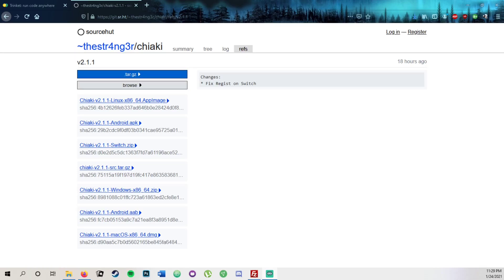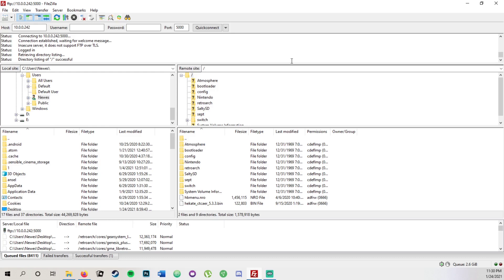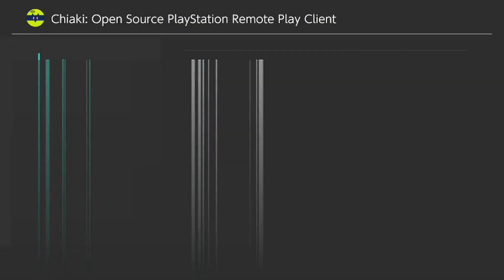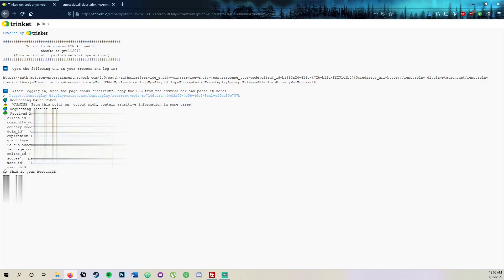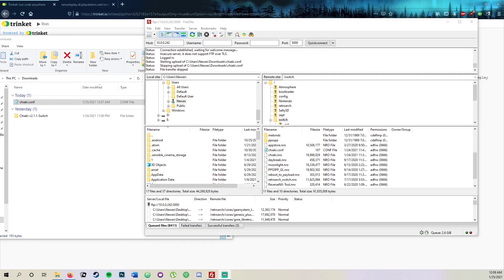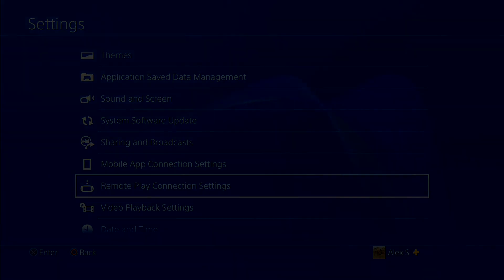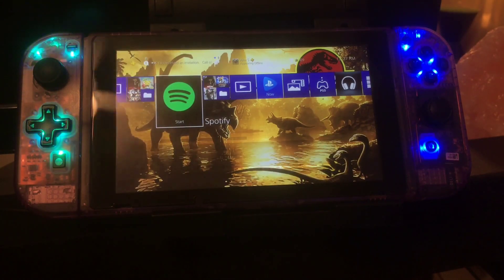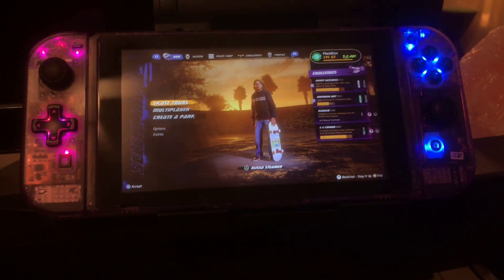How To Stream PS4/PS5 To Nintendo Switch (Chiaki Setup)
Sorry it took me so long to post this video but here is a tutorial on how to set up Chiaki on homebrew on a Nintendo Switch!                                                                                                                                                       The first link used for Chiaki The second link used for getting psn account ID Here is the original GBA Forum post